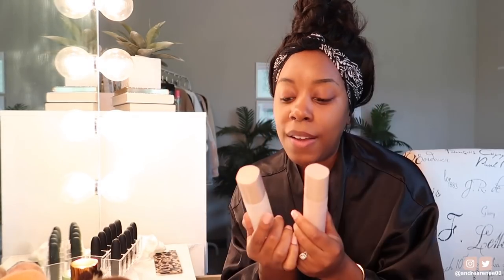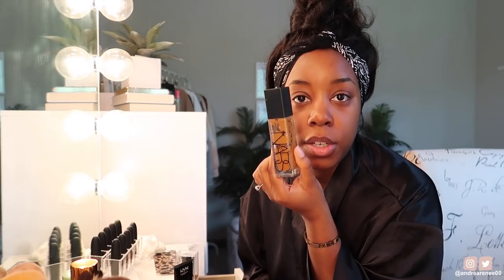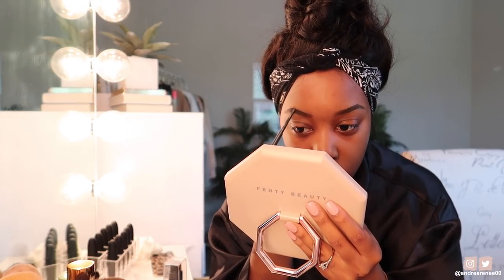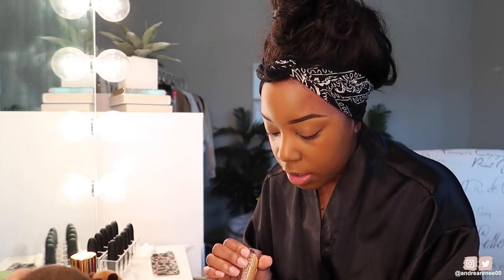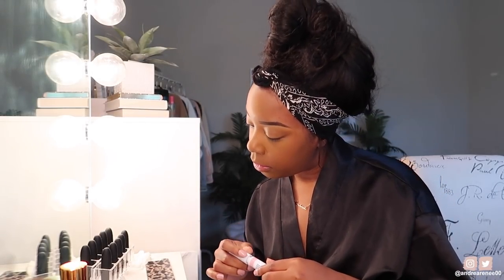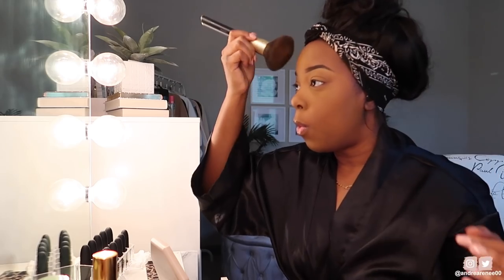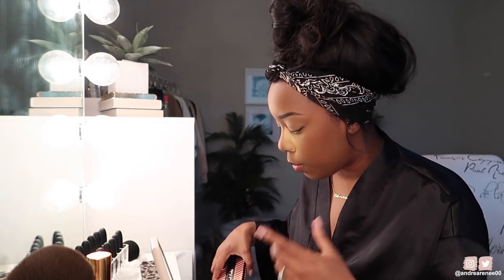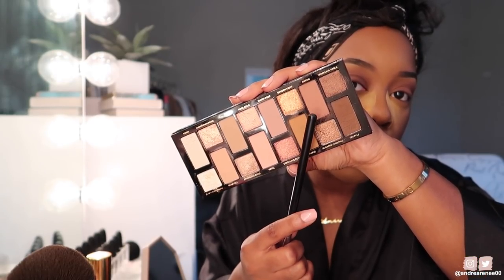CHILL & GRWM AT MY VANITY + MY EVERYDAY MAKEUP DRAWER FOR APRIL 2020 | Andrea Renee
Thank you for hanging out with me at my vanity! Today I'm doing a full face using the products that are in my everyday makeup drawer for April 2020. I have a mixture of drugstore makeup and high end makeup in my everyday makeup drawer that are new and throwback products! I really hope you guys enjoyed hanging out with me at my vanity as much as I enjoyed filming it!

elf Cosmetics Jelly Pop Dew Primer (the set)
Fenty Beauty Hydrating Primer
Fenty Beauty Mattifying Primer
MAC Brow Pencil - Spiked (older one)
Anastasia Beverly Hells Perfect Brow Pencil - Dark Brown
Covergirl Brow Pencil - Soft Brown
Too Face Born This Way Foundation - Chai
NARS Natural Radiant Foundation - Macao
NYX Born To Glow Foundation - Cappuccino
Covergirl Full Spectrum Foundation - Deep Golden
Beauty Bakerie Insta Bake Concealer - Sugar Dddy
Pat McGrath Concealer - MD23
elf Cosmetics Camo Concealer - Deep Chestnut
Kosas Concealer - 08
Too Faced Peach Perfect Setting Powder - Caramelized Peach
Pat McGrath Loose Setting Powder - Medium 3
Laura Mercier Pressed Translucent Powder
Charlotte Tilbury Flawless Airbrush Powder - 3
Bite Beauty Changemaker Pressed Powder - Deep 2
MAC Mineralized Skinfinish - Dark Deepest
Jouer Deep to Dark Bronzer Duo - Sunglow Sungaze
Too Faced Born This Way The Natural Nudes Eyeshadow Palette
Makeup Revolution x Patricia Bright Eyeshadow Palette - Rich in Life
Revlon So Fierce Vinyl Eyeliner - Mighty Mocha
Essence Long Lasting Eyeliner - Hot Chocolate
Pat McGrath Ultra Glide Eye Pencil - Blk Coffee
Pixi Endless Silky Eye Pen - Black Nior
Revolution Pro Satin Matte Lipstick - Latte
Artist Couture Lip Gloss - Uncensored
MAC Lip Pencil - Cork
Farsali Rose Gold Mist
Pixi Rose Water Makeup Fixing Mist
Huda Beauty Highlighter Palette - Bronze Sands
Mented Cosmetics Blushes
Laura Mercier Blush - Kit Royale
PRODUCT I MISSED:
UOMA Beauty Double Take Sculpt + Strobe Stick - Bronze Venus

M Y . P O . B O X
Andrea Renee

Filming Camera
Vlogging Camera
Filming Camera Lens
Tutorial Camera Lens